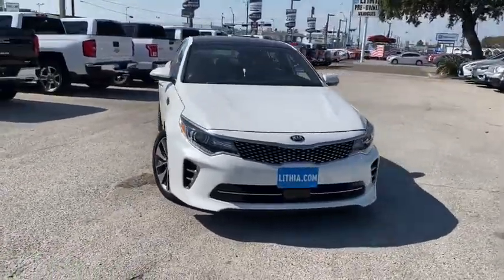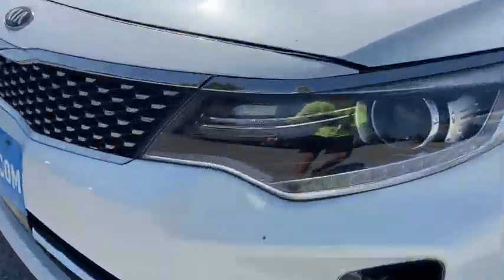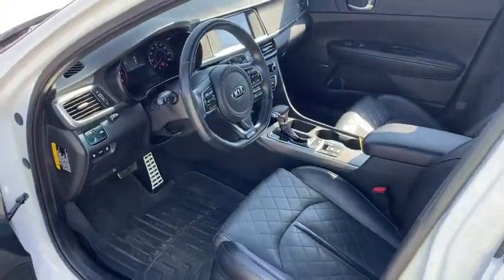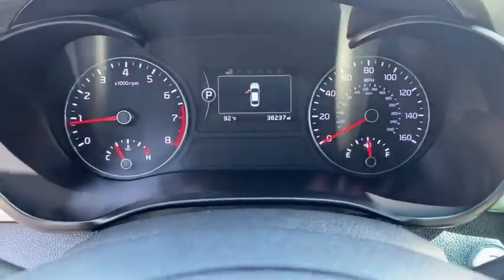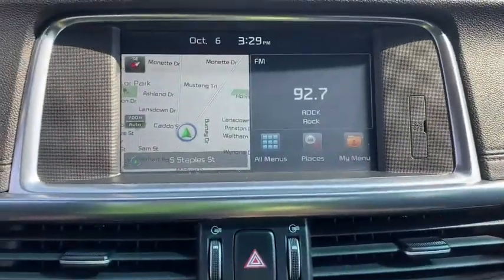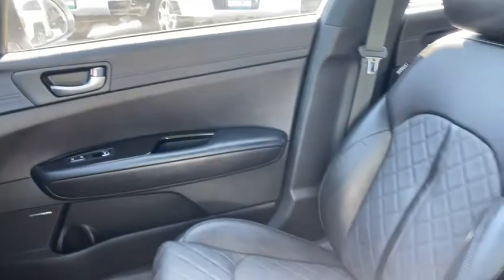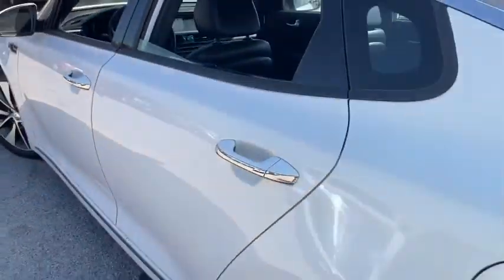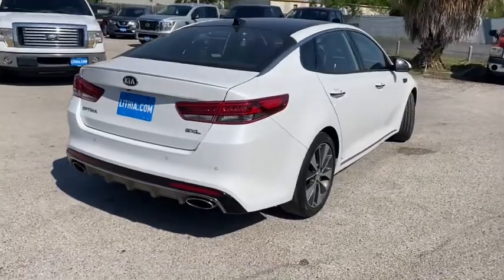2016 Kia Optima Corpus Christi, Beeville, Port Aransas, Alice, Kingsville, TX GG034394T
WHITE Used 2016 Kia Optima available in Corpus Christi, Texas at Lithia Chrysler Jeep Dodge Ram of Corpus Christi. Servicing the Beeville, Port Aransas, Alice, Kingsville, TX area.
2016 Kia Optima 4dr Sdn SXL Turbo - Stock#: GG034394T - VIN#: 5XXGV4L2XGG034394

GREAT MILES 38217! SXL Turbo trim. FUEL EFFICIENT 32 MPG Hwy/22 MPG City! Navigation Sunroof Heated/Cooled Leather Seats Heated Rear Seat Back-Up Camera Alloy Wheels Turbo Charged Panoramic Roof. READ MORE! KEY FEATURES INCLUDE: Leather Seats Navigation Sunroof Panoramic Roof Heated Driver Seat Heated Rear Seat Cooled Driver Seat Back-Up Camera Turbocharged Premium Sound System Satellite Radio iPod/MP3 Input Bluetooth Chrome Wheels Keyless Start Rear Spoiler MP3 Player Remote Trunk Release Keyless Entry Child Safety Locks. EXPERTS REPORT: KBB.coms review says If youre looking for a good midsize-sedan value one with plenty of modern features sharp styling good driving dynamics and a roomy interior yknow the works then the 2016 Kia Optima hits all the right buttons.. Great Gas Mileage: 32 MPG Hwy. MORE ABOUT US: At Lithia Chrysler Jeep Dodge of Corpus Christi we dont just sell cars trucks and SUVs we provide a complete vehicle buying experience. Come visit us today at 4313 South Staples Street and let show you how easy the car buying experience can be at Lithia Chrysler Jeep Dodge of Corpus Christi in Corpus Christi Texas. For our great selection of new RAM trucks come see us at our all new RAM Truck Center conveniently located at 3326 S. Padre Island Dr. Plus TT&L and fees. $125 doc fee. Price contains all applicable dealer incentives and non-limited factory rebates. You may qualify for additional rebates; see dealer for details.